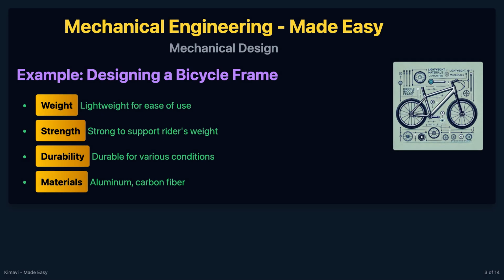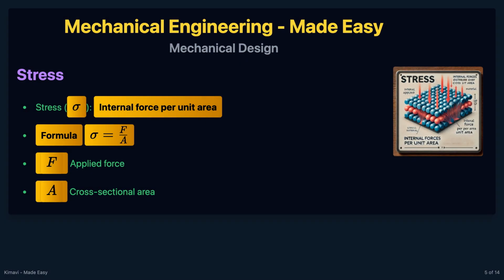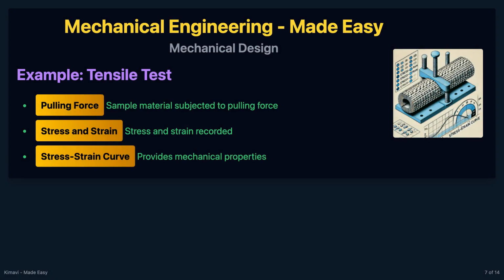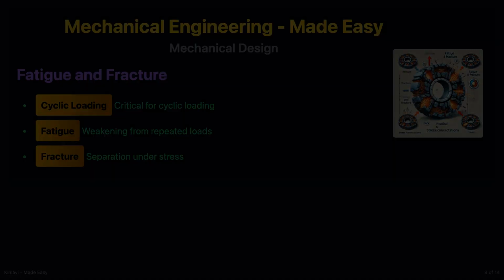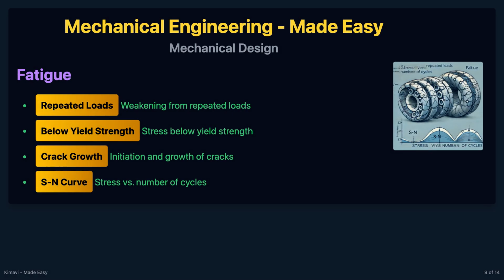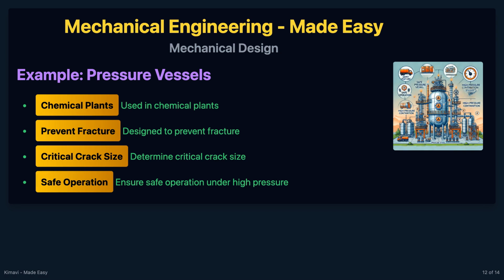💡⚙️ Mechanical Design Made Easy | Master Stress, Strain, and Fatigue! Mechanical Engineering 💡⚙️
Discover the world of mechanical design in this concise video! 💼 From fundamental principles to real-world applications, we break down the essentials of designing safe, reliable, and efficient mechanical systems.

🌟 Learn about stress, strain, fatigue, and how engineers prevent failures under repeated loads. Whether you're new to the topic or need a quick refresher, this video has everything you need to understand how mechanical systems work.

🚴‍♂️ Explore practical examples like designing a bicycle frame and aircraft wings, and find out how engineers use design principles to create reliable products. Ready to learn? Let’s dive in!

Video Breakdown:

Slide 1: Introduction to Mechanical Design
Discover the basics of mechanical design, focusing on how engineers create components that meet specific needs in various industries. 🌍

Slide 2: Design Principles
Learn the key principles behind effective design—ensuring functionality, safety, and sustainability while balancing cost and performance. 💡

Slide 3: Example: Designing a Bicycle Frame
See how engineers design a lightweight and durable bicycle frame, choosing materials like aluminum and carbon fiber for strength. 🚴‍♂️

Slide 4: Stress and Strain
Understand how materials deform under load with the essential concepts of stress (force) and strain (deformation). ⚡

Slide 5: Stress
Explore how engineers calculate stress to determine how much force a material can handle before it deforms. 🏗️

Slide 6: Strain
Learn about strain and how it helps engineers measure material deformation under applied forces. 🔧

Slide 7: Example: Tensile Test
Discover the tensile test, a process used to determine the mechanical properties of materials by pulling them until they break. 🔩

Slide 8: Fatigue and Fracture
Dive into the critical concepts of fatigue and fracture—how materials fail under repeated loading and what engineers do to prevent it. ⚠️

Slide 9: Fatigue
Find out how repeated stress weakens materials over time, causing cracks and eventual failure. 🔄

Slide 10: Example: Aircraft Wings
Learn how aircraft wings are designed to withstand repeated stress during takeoff, flight, and landing, ensuring safety in the skies. ✈️

Slide 11: Fracture
Explore the types of fractures—brittle and ductile—and how engineers predict and prevent catastrophic failures. 🚨

Slide 12: Example: Pressure Vessels
See how engineers design pressure vessels in chemical plants to operate safely under extreme conditions, using fracture mechanics to prevent cracks. 🏭

Slide 13: Summary
Recap the key concepts of mechanical design, stress, strain, fatigue, and fracture. These fundamentals help create safe and reliable products. 🔑

Slide 14: Thank You
We hope you enjoyed learning about mechanical design and its real-world applications. 🌟